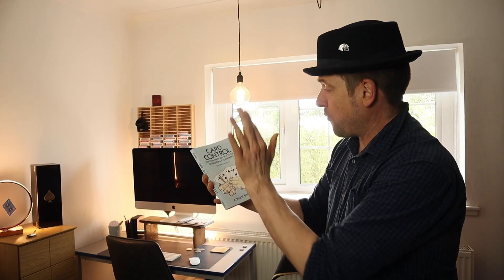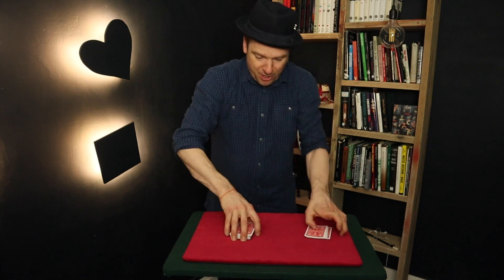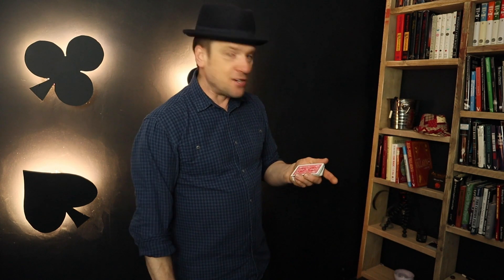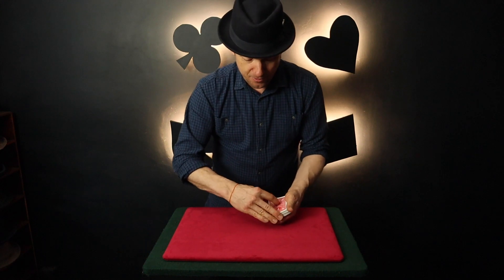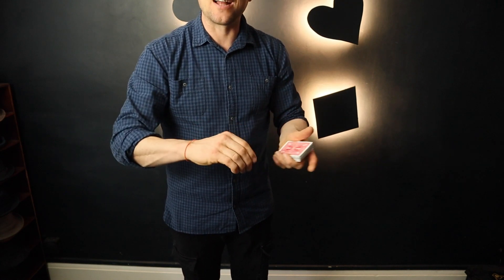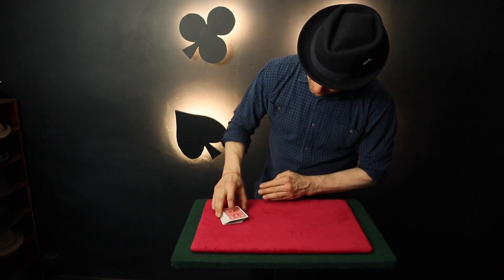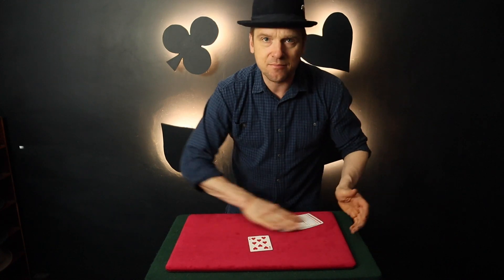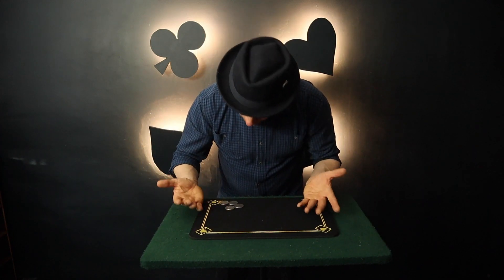Card Control, Sleights # 4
In this video you will see sleights from the classic books Card Control by Arthur H Buckley ! Palming and changing cards and more ! the fourth video of this series ! ENJOY